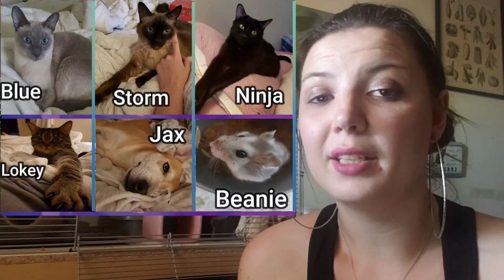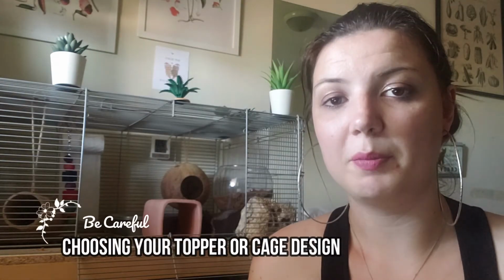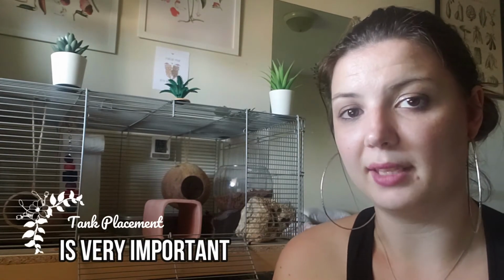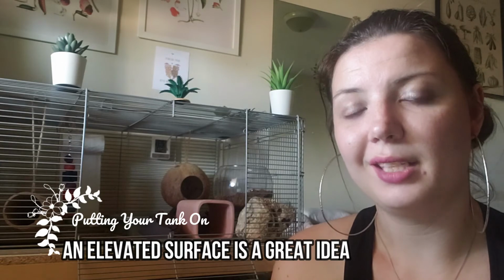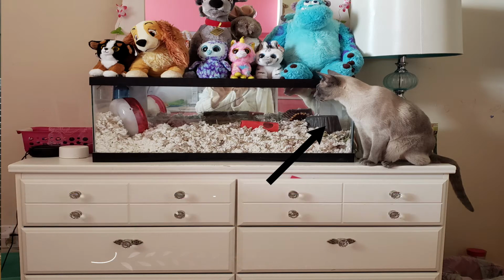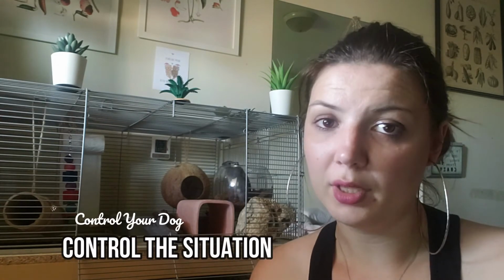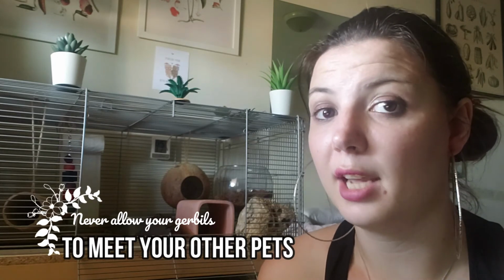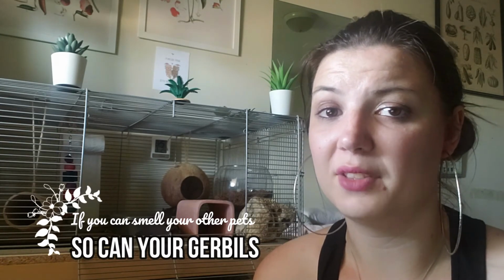Gerbil Basics - How To Keep Your Gerbils Safe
Hey guys, and welcome back to The Gerbil Vine ! Do you have other pets in your home ? If so, this video is for you. Keeping gerbils safe from predators should always be a number one priority.

(please)

xo